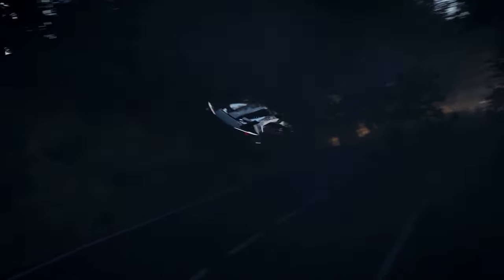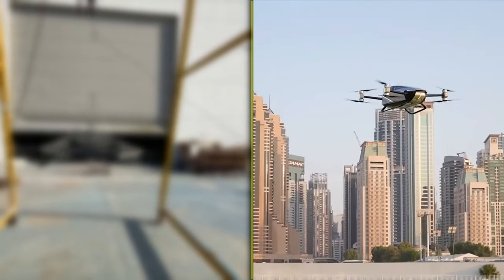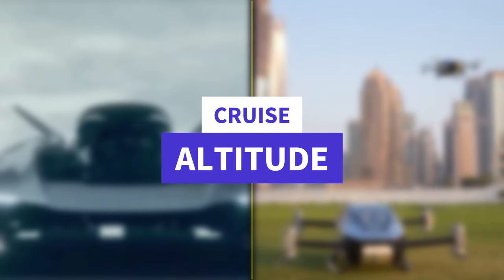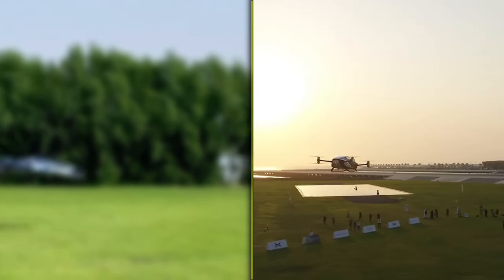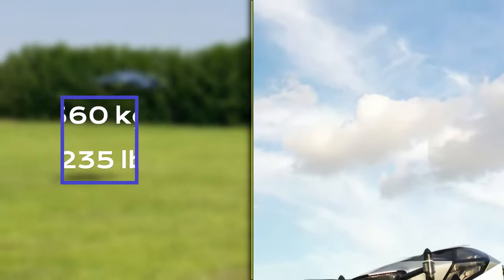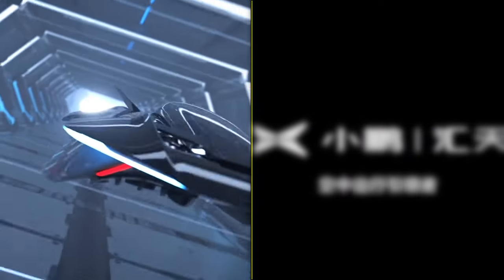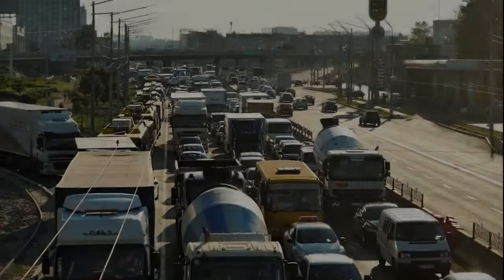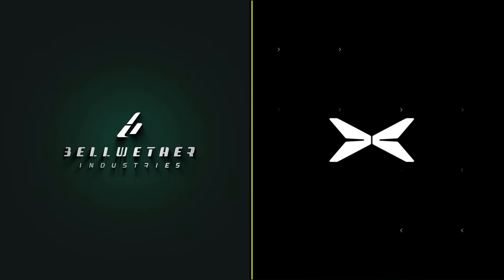Bellwether Volar vs. Xpeng X2: The eVTOL Showdown You Can't Miss!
🚁 Welcome to an electrifying showdown in the world of urban air mobility! In this comprehensive video, we're bringing you an in-depth comparison between two cutting-edge eVTOLs - the Bellwether Volar and the Xpeng X2. 🌐✈️

From incredible range capabilities to lightning-fast speeds, passenger capacity, and state-of-the-art safety features, we're leaving no stone unturned in this head-to-head battle. Our goal is to equip you with all the essential information you need to make an informed decision when it comes to choosing your future mode of transportation in the sky. 🛰️🚀

But this video isn't just about technical specifications; it's designed to be engaging, informative, and downright exhilarating. Whether you're a tech enthusiast, an aviation aficionado, or someone simply intrigued by the future of transportation, get ready for an unforgettable journey. 🎥🤩

📌 In this video, you'll uncover:

1. Detailed Range and Flight Time Analyses: We'll provide you with a deep dive into how far and how long each of these eVTOLs can take you.

2. Insights into Passenger and Payload Capacities: Discover which flying machine suits your travel needs, whether you're flying solo or with companions.

3. In-Depth Speed and Altitude Comparisons: We'll explore how these remarkable eVTOLs stack up when it comes to speed and altitude capabilities.

4. A Close Look at Safety Features: Safety is paramount in aviation, and we're going to delve into the advanced safety features that prioritize your well-being during every flight.

5. A Breakdown of Pricing: You'll gain insights into the potential costs associated with these futuristic modes of transportation.

So, which eVTOL will emerge as the ultimate urban air companion? Tune in to find out! 🛫🔔

▬▬▬▬▬▬▬▬▬▬▬▬▬▬▬▬ Tech CEO ▬▬▬▬▬▬▬▬▬▬▬▬▬▬▬
Credits for Soundtrack :
1)This video has no negative impact on the original works (It would actually be positive for them)
2)This video is also for teaching purposes.
3)It is transformative in nature.
4)I only used bits and pieces of videos to get the point across where necessary.